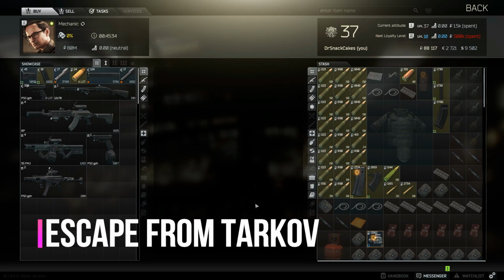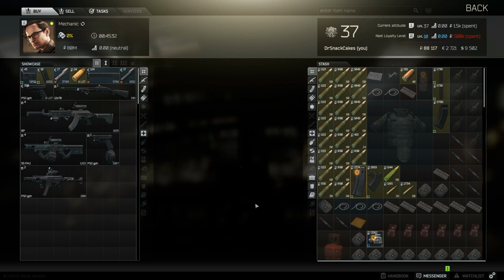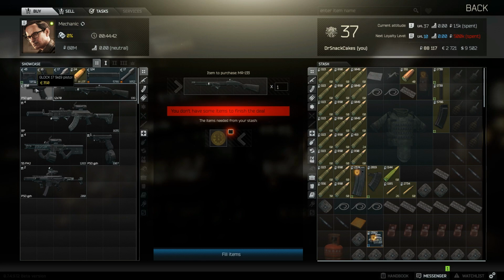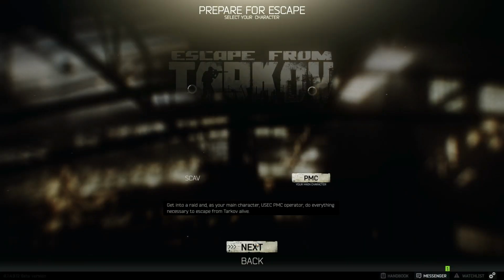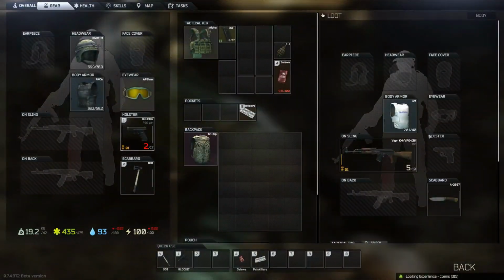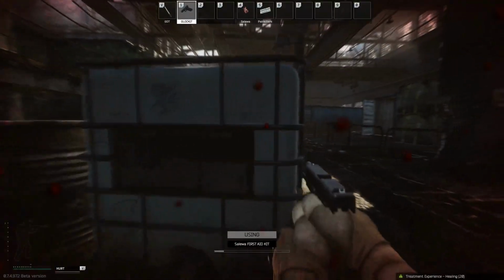Escape from Tarkov: **New Patch** Mechanic and Glock17